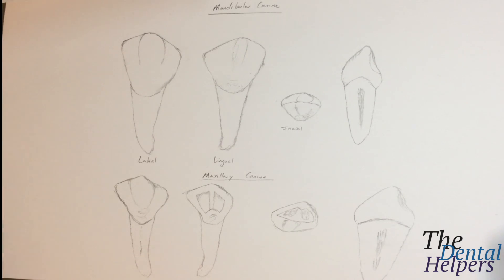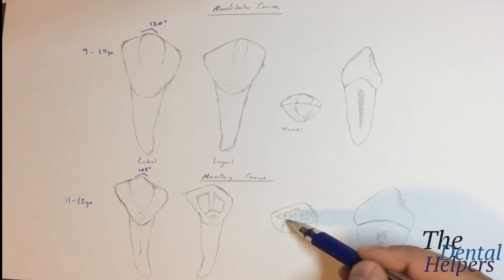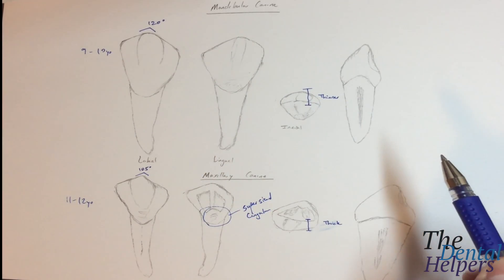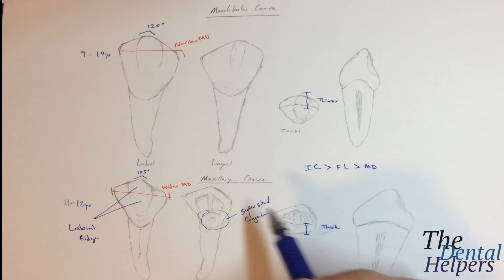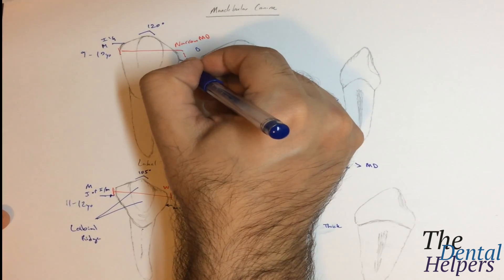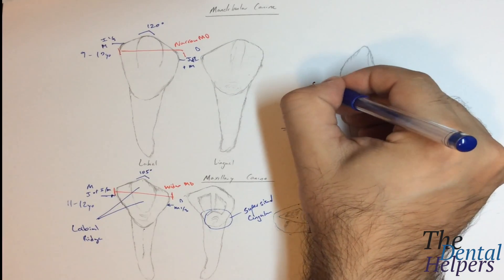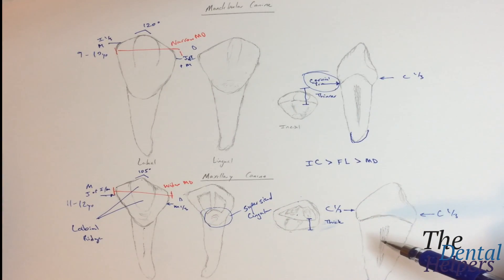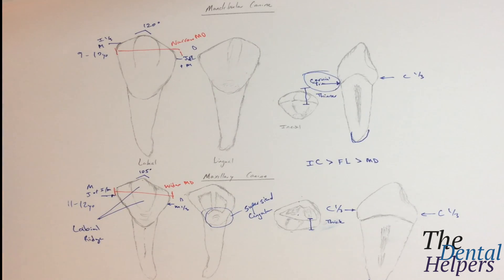Dental Anatomy: Canines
If you would like my notes as well as a study guide I made to help you study for dental anatomy Please